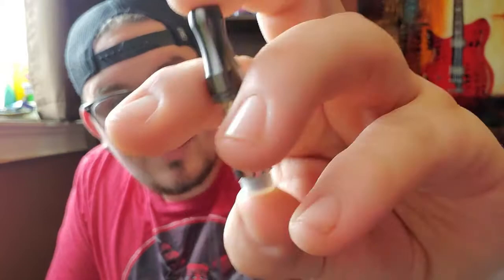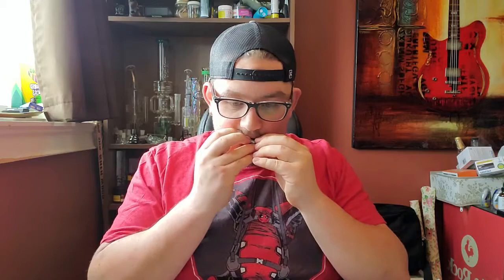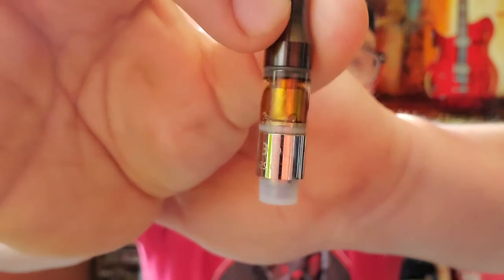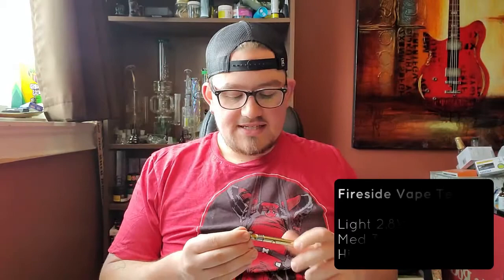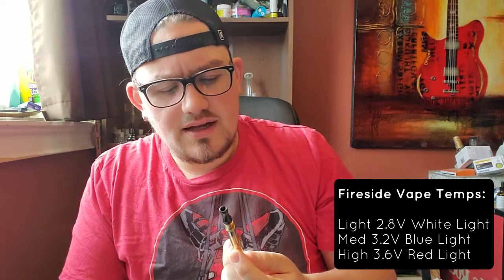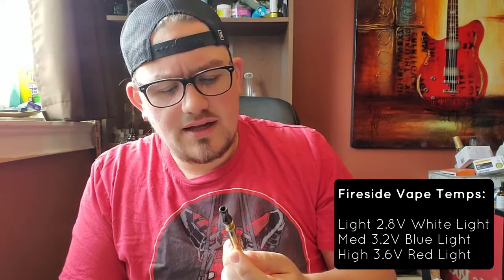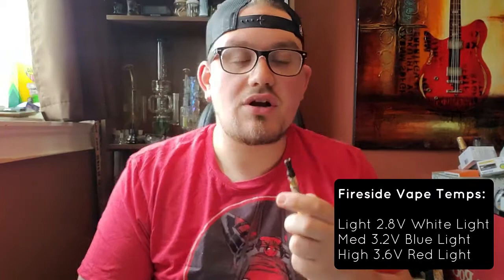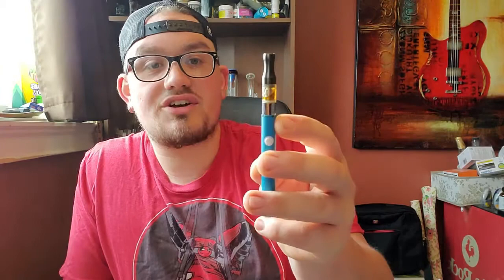Citrus Craft Vape Cartridge by FIGR One Hitter Vape Review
Hey Y'all!!! Today I am tapping into another one of the BC goodies that I picked up while on the road trip to BC. FIGR's Citrus Craft Vape has a lot of potential in the cartridge but I did find it a little too subtle for my liking. If you've tried this Cart please let me know what you thought down below.

Cheers Y'all